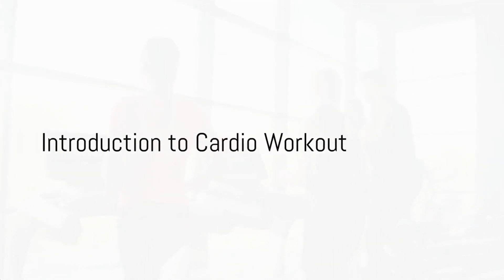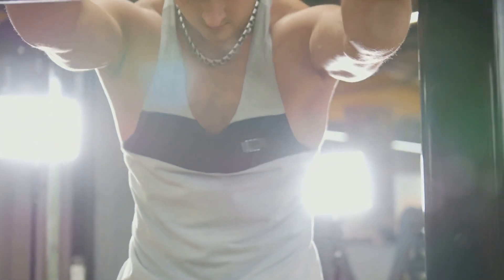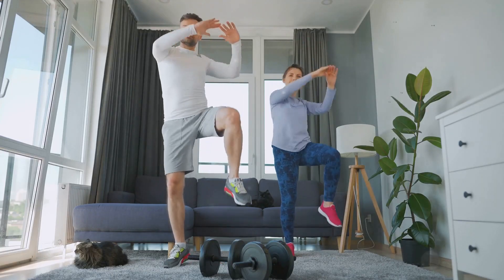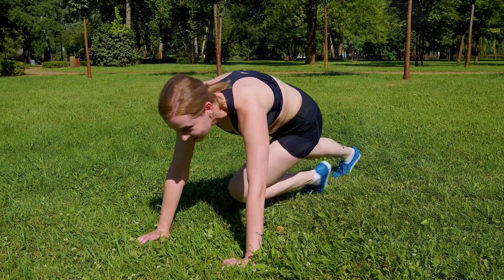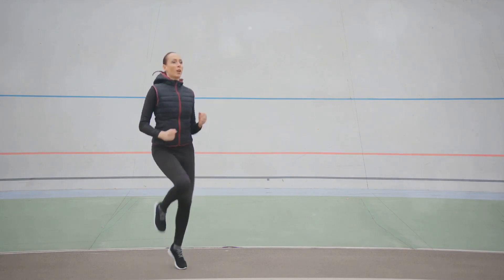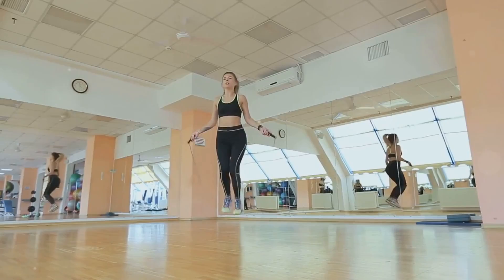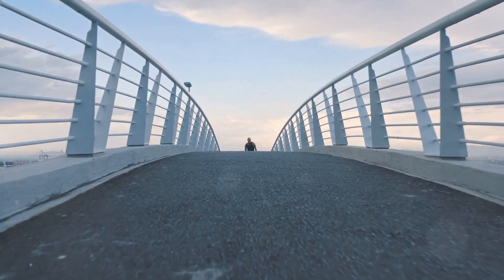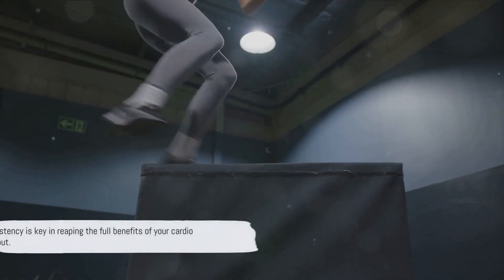7 Crucial Exercises in a Cardio Workout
Let's talk about 7 key exercises that you should be doing in your cardio workout. By incorporating these exercises into your routine, you'll be able to boost your heart health and improve your overall performance.

If you're looking for a way to boost your exercise routine, then be sure to check out this video! By following these 7 exercises, you'll be able to achieve better cardiovascular health and improve your performance in all areas of your life!